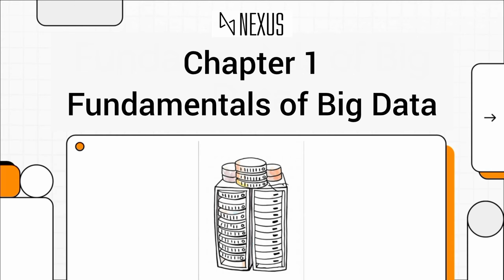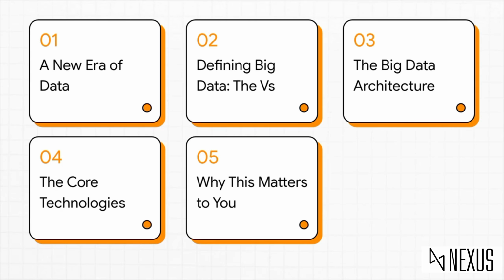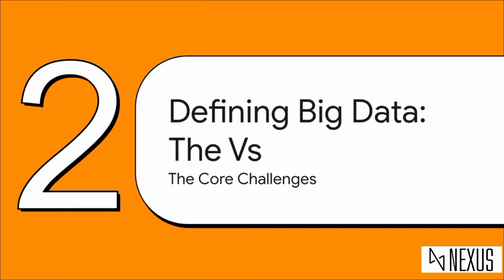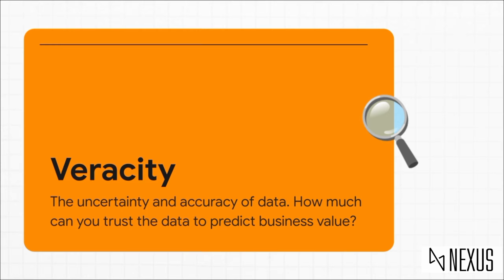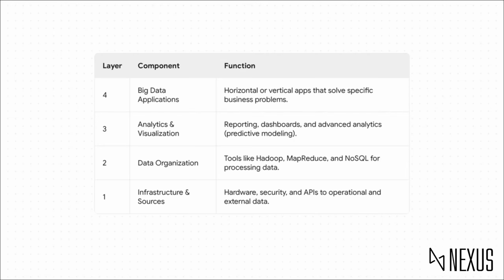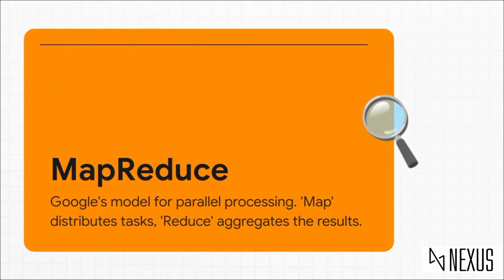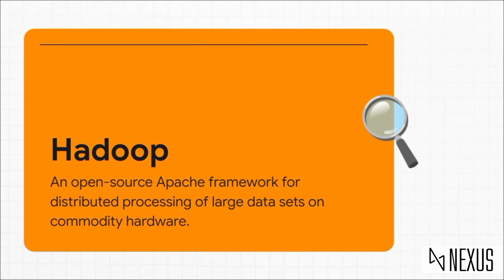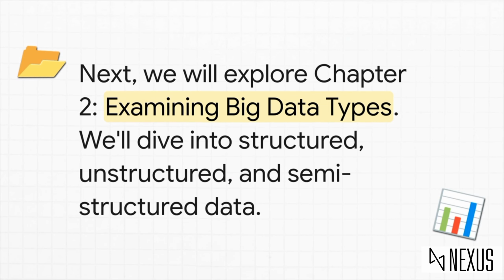Chapter 1 : Fundamentals of Big Data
In this video, we explore the foundations of Big Data — what it is, why it matters, and how it has evolved. Chapter 1 introduces the history of data management, from simple business records to today’s massive streams of structured and unstructured information.
You’ll learn:
⦁ The evolution of data management and the “waves” of change.
⦁ Why Big Data is critical for modern businesses and research.
⦁ The key elements: Volume, Velocity, Variety, and Veracity.
⦁ How organizations can capture, organize, integrate, analyze, and act on data.

Big Data isn’t just about handling large information — it’s about turning complexity into opportunity.